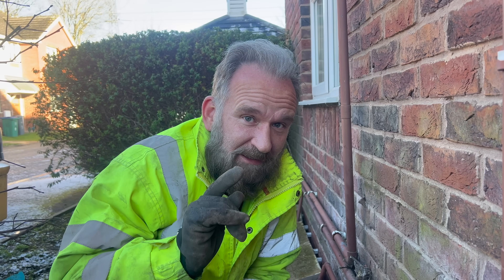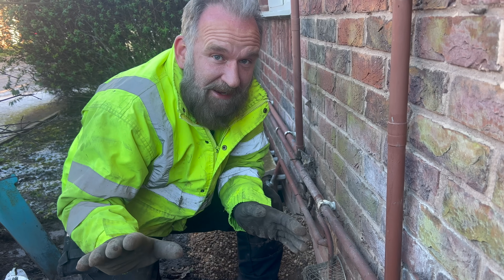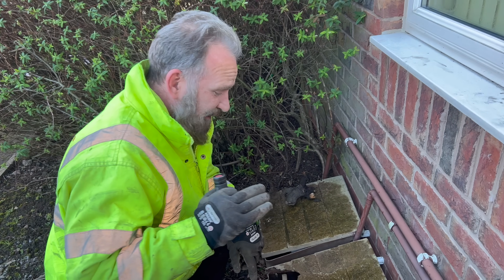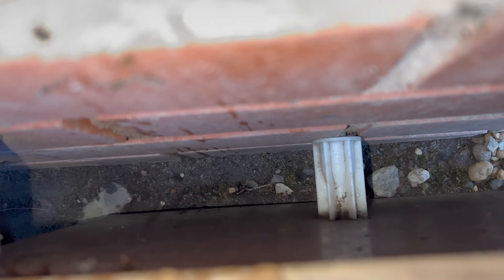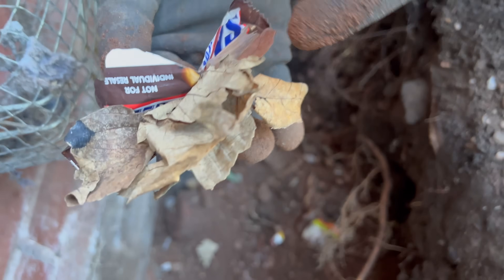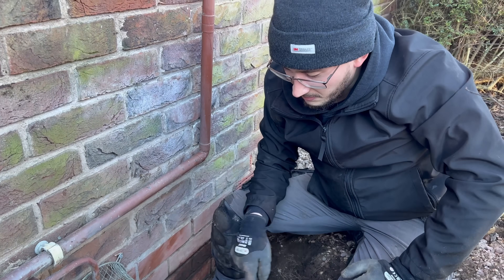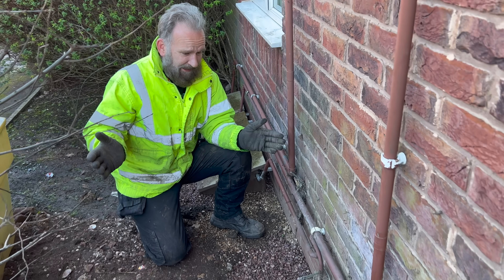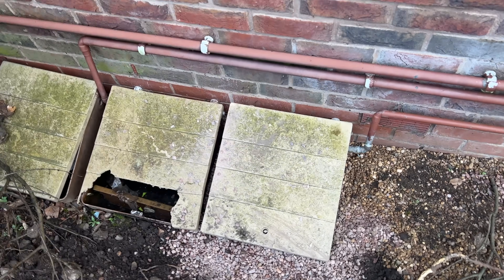RAT holes around your house? HOW TO STOP RATS burrowing into your house!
STOP RATS burrowing under your home!!!
We show you how to get rid of rats that are coming into your house from outside.
Rat proofing your house can be a challenge, we show you one of the best ways to stop rat ingress into your property or business.
But make sure you listen to what we say about rats getting in your home!!!

WE COVER THE WHOLE OF THE U.K. with our RAT FREE LIFETIME GUARANTEE service!!!

1. (SUBJECT line at top of the email)
     I want a Rat Free Lifetime Guarantee because I need a permanent solution.
2. Name, address and post code.
3. A brief history of the problem.

STOP being terrorised by RATS, START by a getting a RAT FREE LIFETIME GUARANTEE now.

Want to try to get rid of pests yourself? DIY PEST CONTROL!